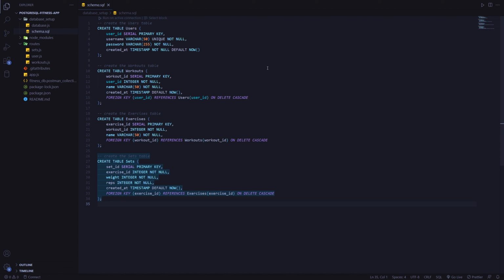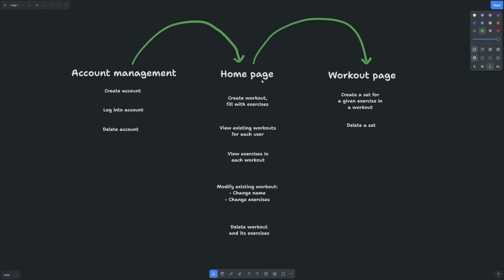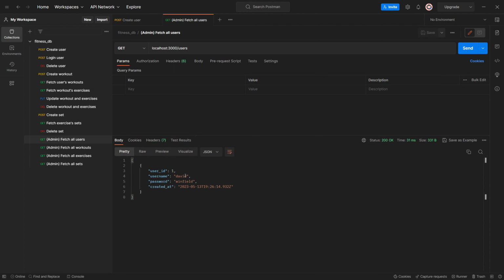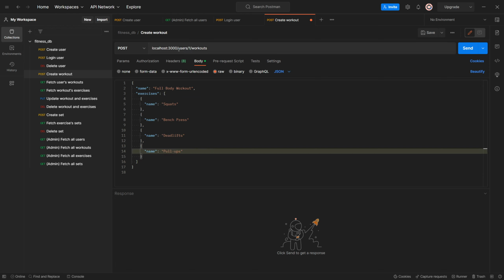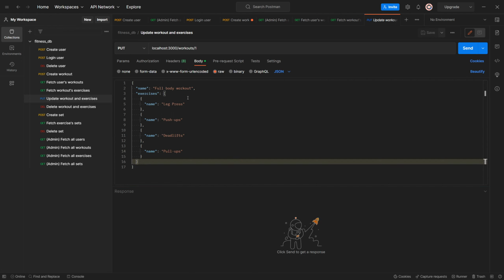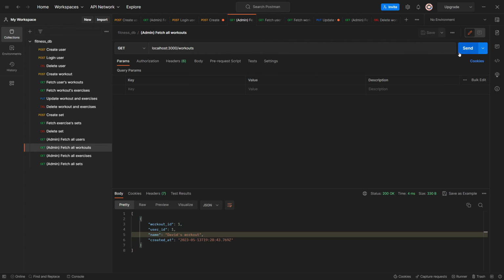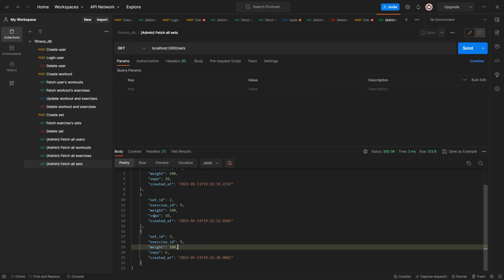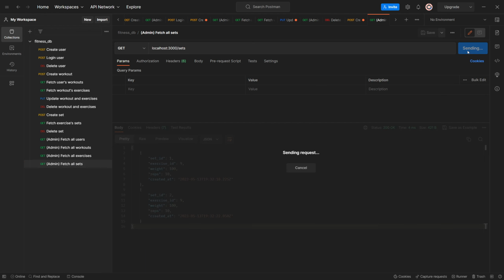Fitness Application Backend - API and Database Schema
I've been working on a fitness application using Node JS, PostgreSQL, and Postman! This video is a general overview of the app's logic and functionality, which will be used in the front end when that is created later.